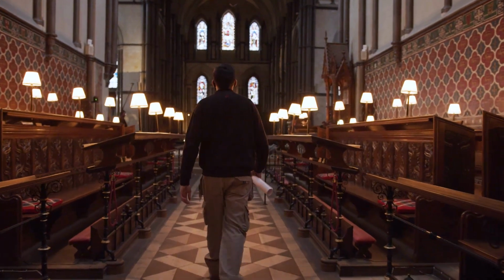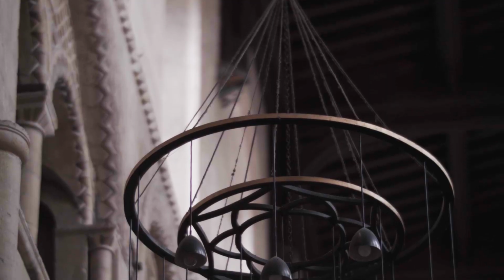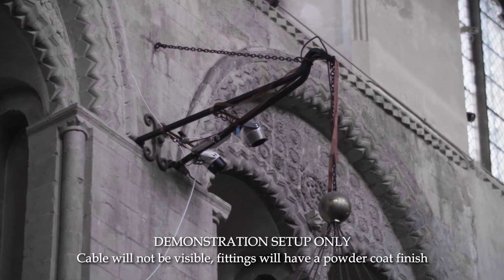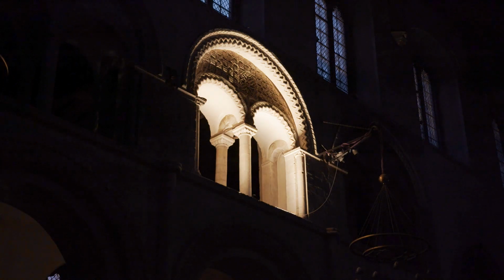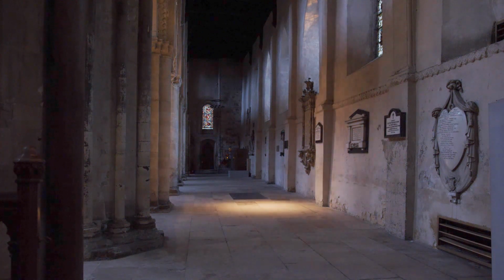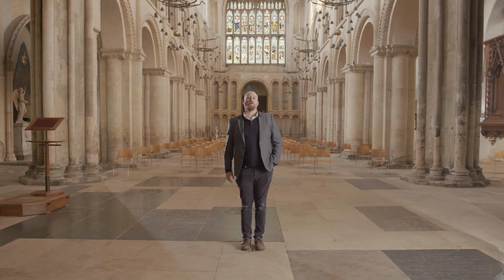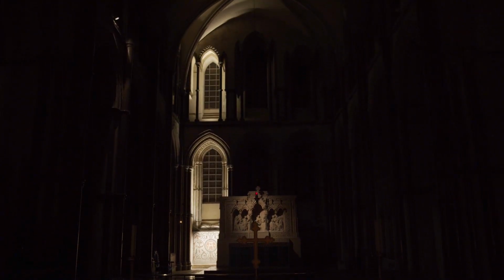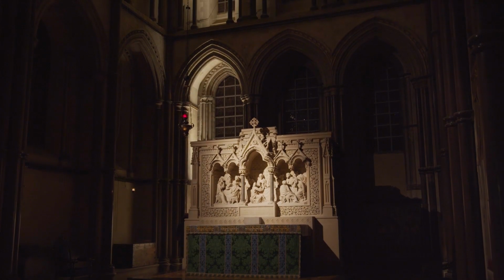CES LLP Rochester Cathedral Concept Design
Rochester Cathedral Concept Design presentation during Covid